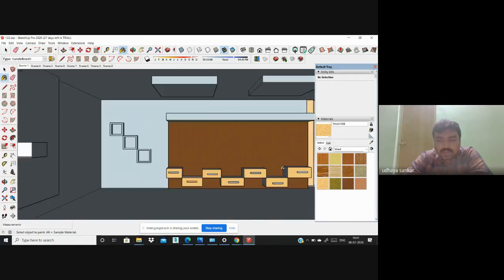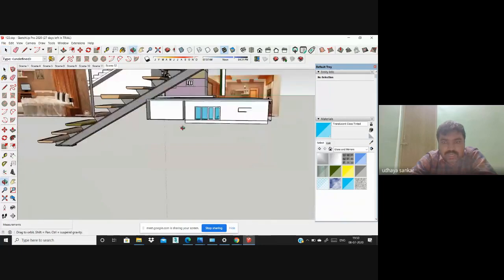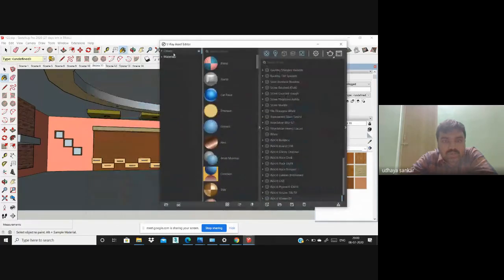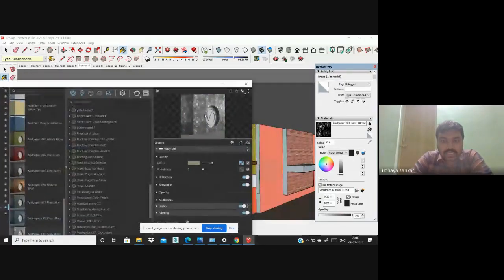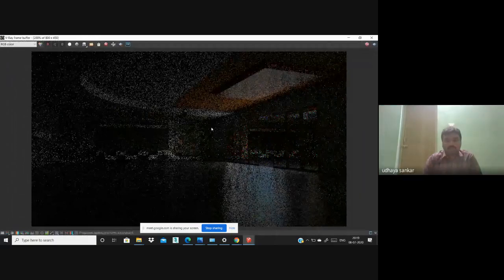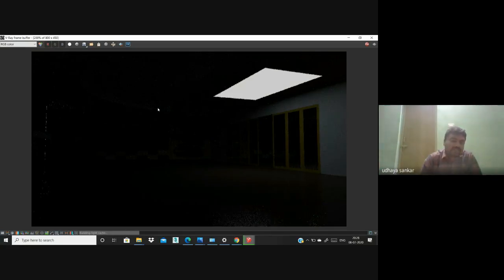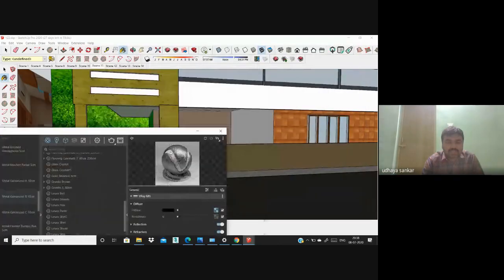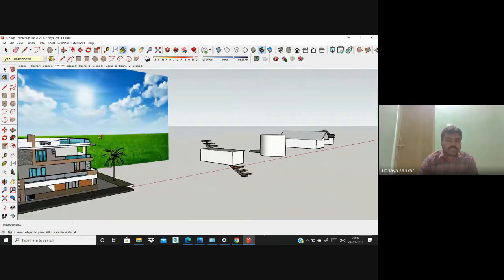WORKSHOP ON "3D MODELLING WITH GOOGLE SKETCHUP"-DAY 5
Resource Person
Er.Udaya Sankar
Structural Consultant & Software Expert